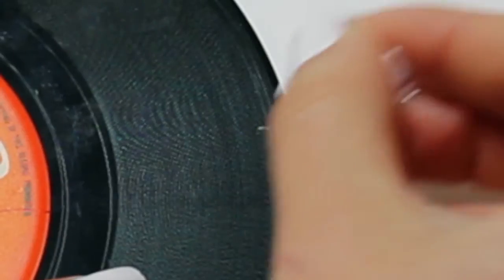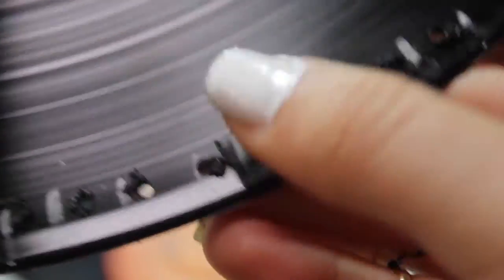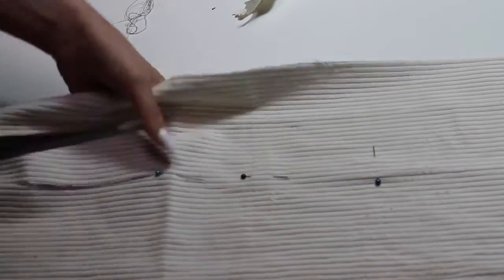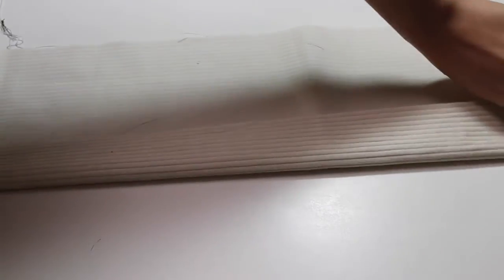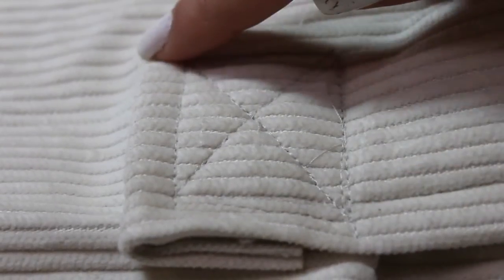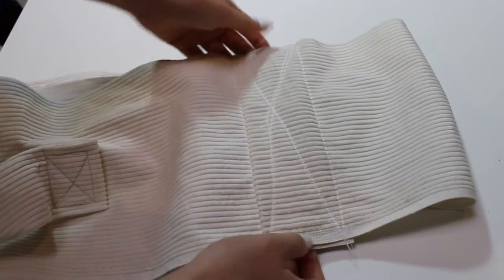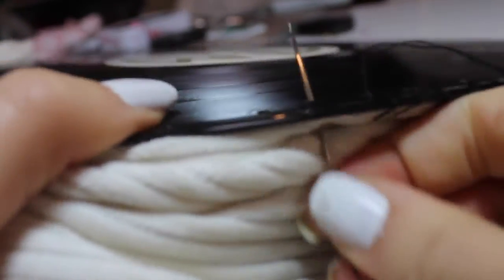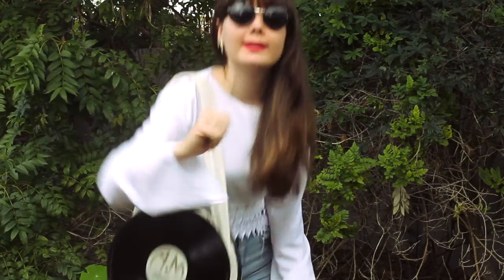DIY Record bag!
Today I'm going to show you how to make your own DIY Record bag!
This is my first DIY video so i hope you enjoy it!